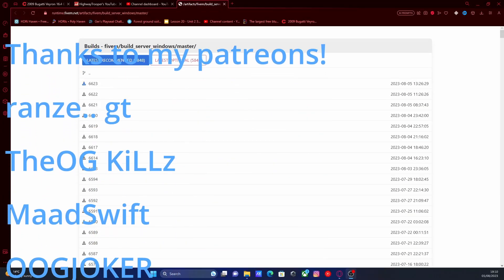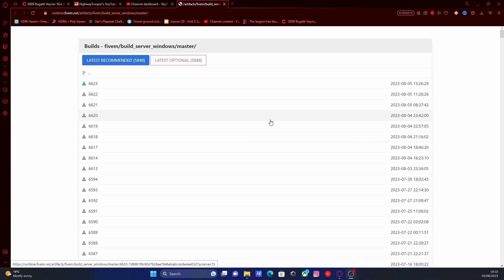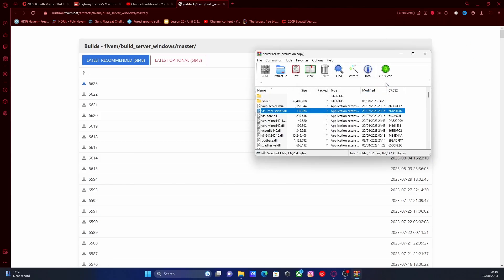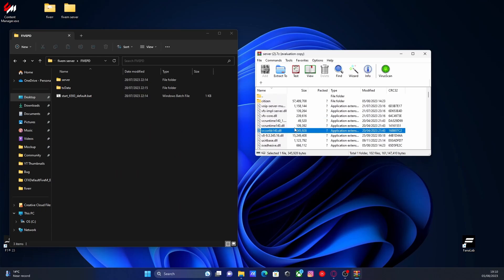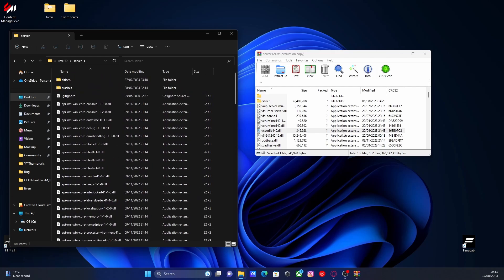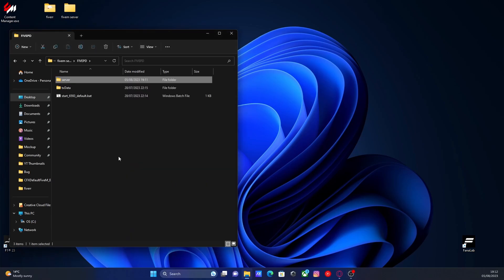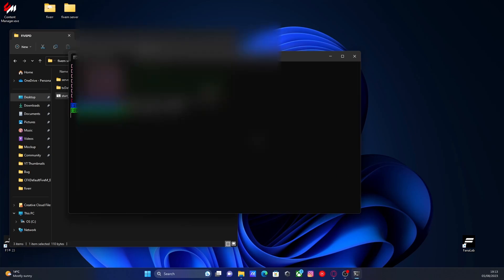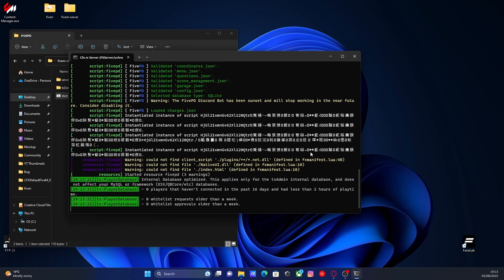How to Update Your Server Artifacts (2023) | FiveM Tutorial/Overview